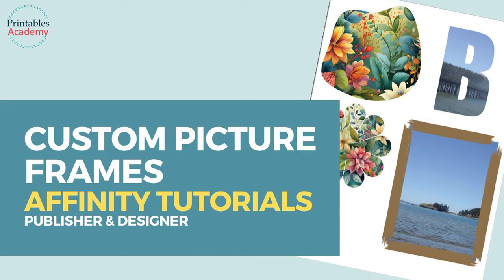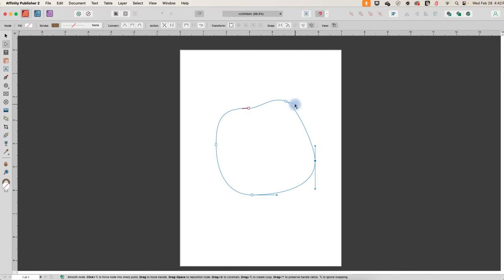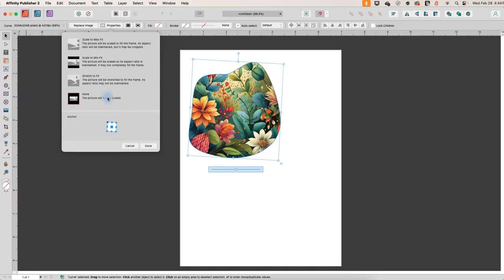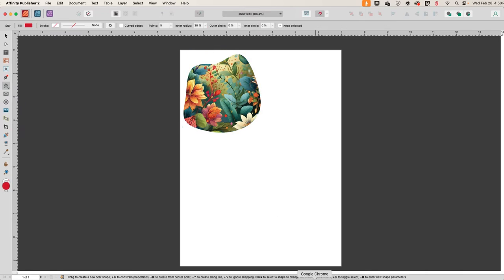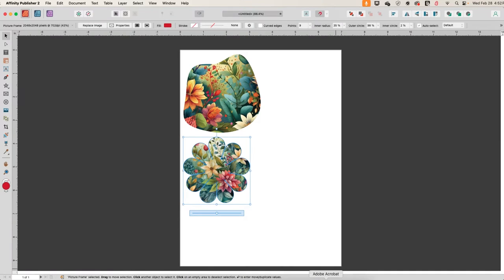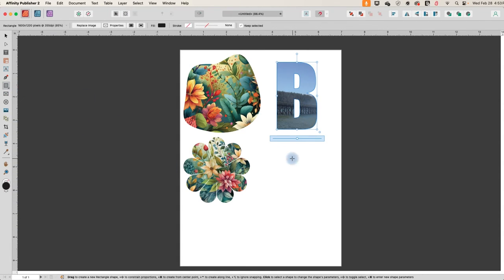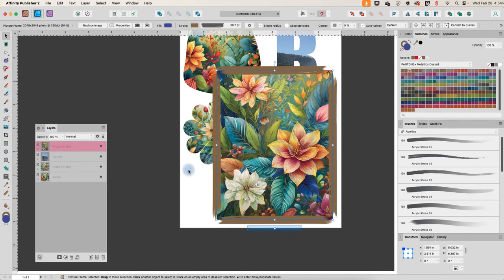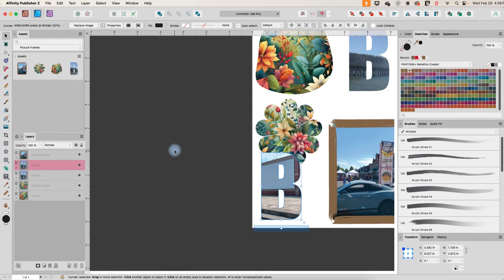Custom Picture Frames in Affinity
If you ever wished that you could create all the same cool variety of picture frames that Canva has with Affinity, instead of just rectangles and circles, well you can!

Learn how to change shapes and text into picture frames, and even create borders with brushes. Then, create your own library of your picture frames so you can access them in future projects.

Join my weekly newsletter for more tips and info on creating printables and books both for yourself and to sell: